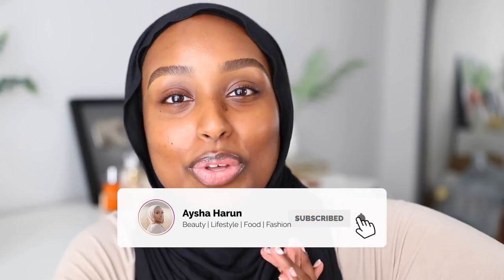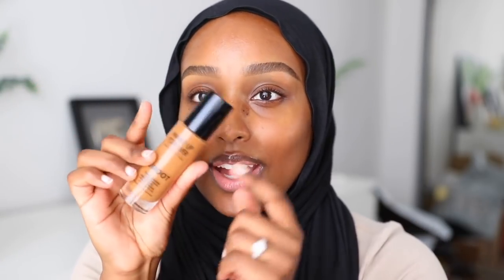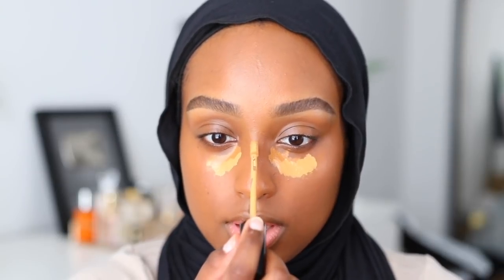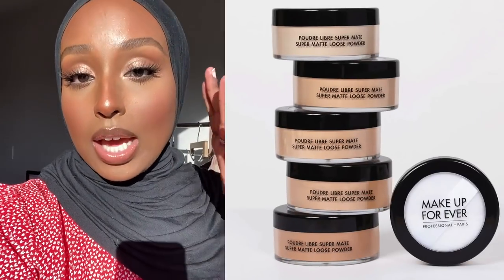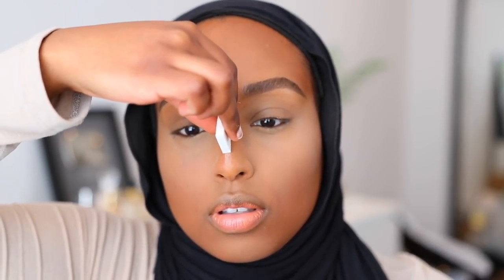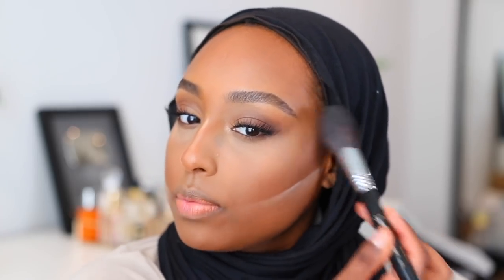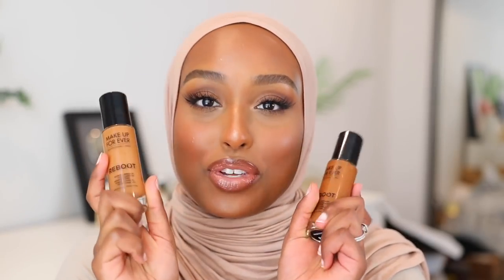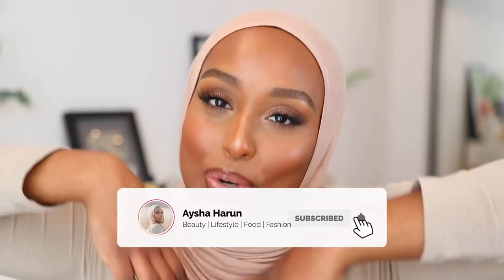I TRIED FOLLOWING KYLIE JENNER’S MUA’S MAKEUP ROUTINE | Aysha Harun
HEY FAM! Let's see if I can take Kylie's MUA @makeupbyariel's tips and put em to good use...I'm also sharing the new MAKE UP FOR EVER Reboot Foundation (SO GOOD!)

*** HOW TO SHOP MY HIJABS! !***

Make Up For Ever Artist Nude Creme Lipstick in 03 Bluff

Lighting?
Natural Lighting
OR
2 Soft boxes

*FAQ*
Ethnicity? - Ethiopian/Harari
Age? - 24